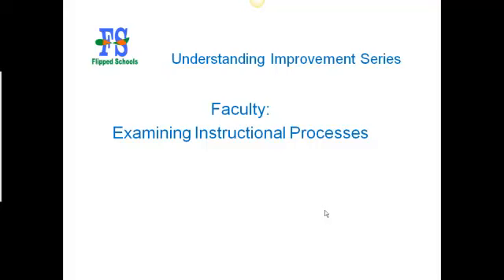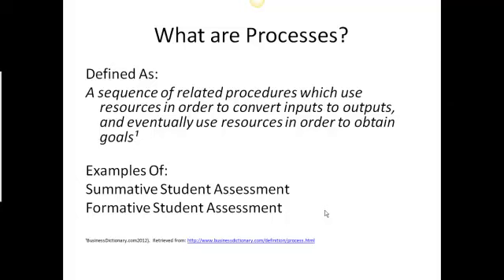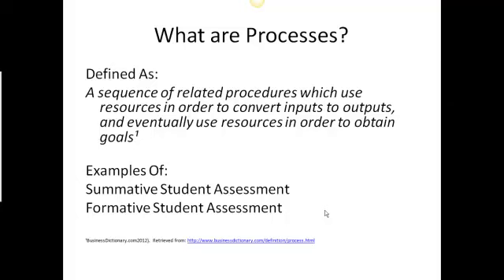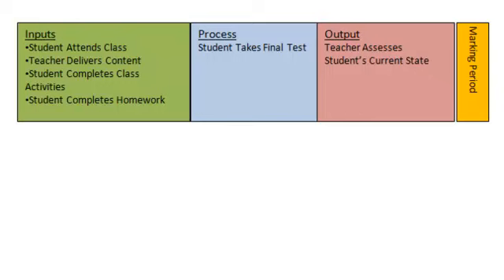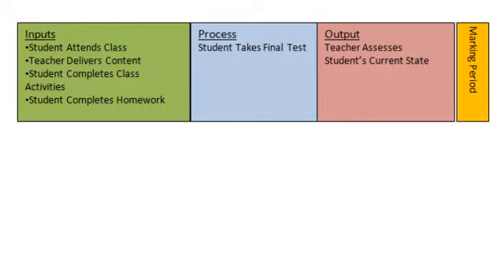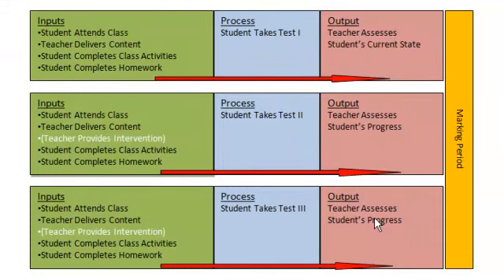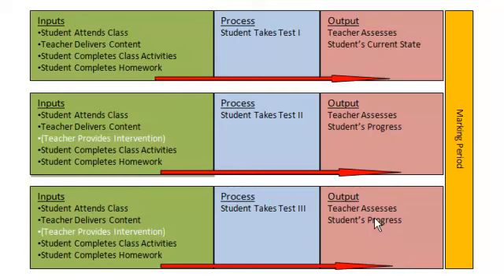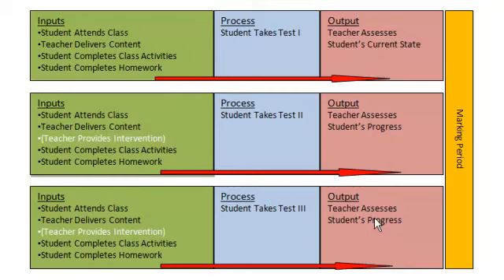Understanding Improvement: Faculty Processes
This video introduces the use of process-based approaches to instructional improvement.  Two process examples of summative and formative assessment are provided